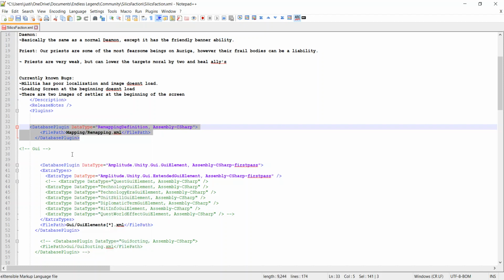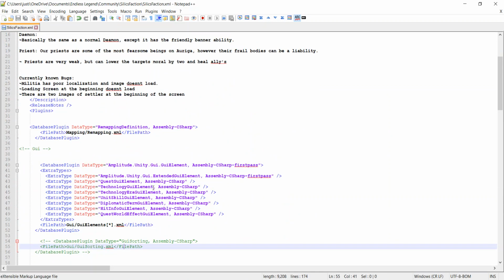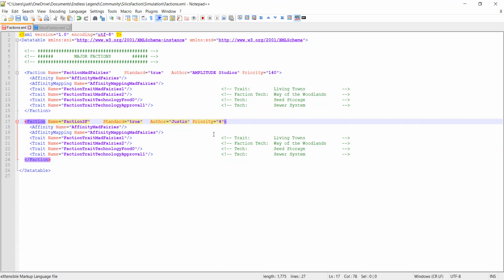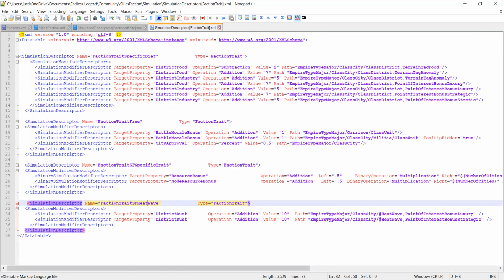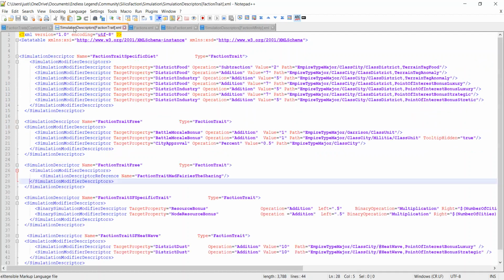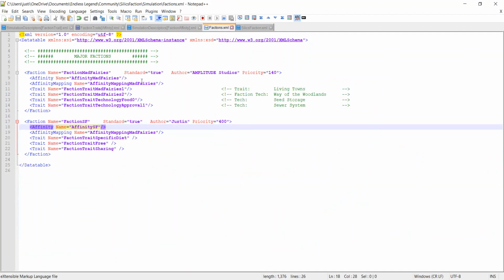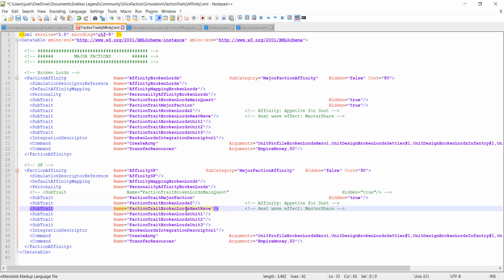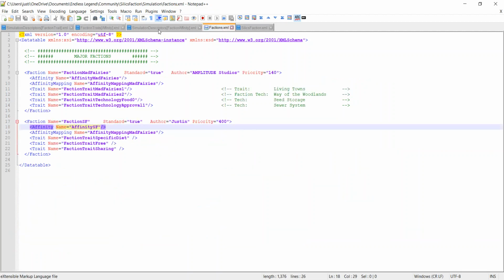How to Mod Endless Legend Tutorial 5: Making a Playable Major Faction Part 1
In this video I go over how to create a playable major faction. I didn't want to make these videos too long, so I split this part of the tutorial into two separate videos. this video goes over the documents needed in the simulation folder. My next video will go over the GUI documents.

You don't need to have any computer science background knowledge, as I teach you the basics of what you need to know to make a faction trait.